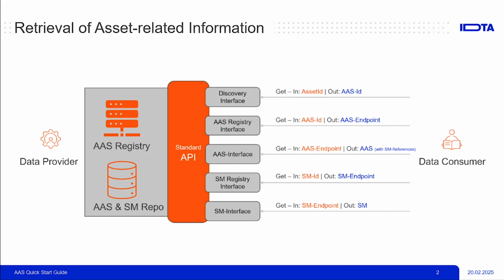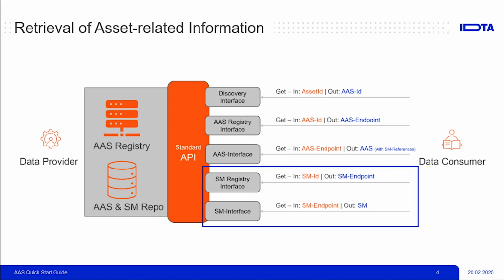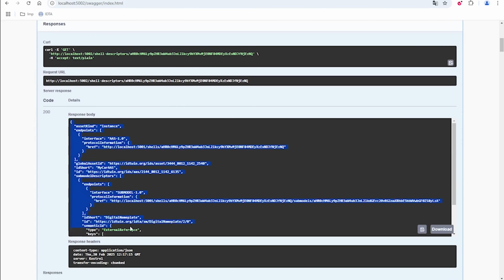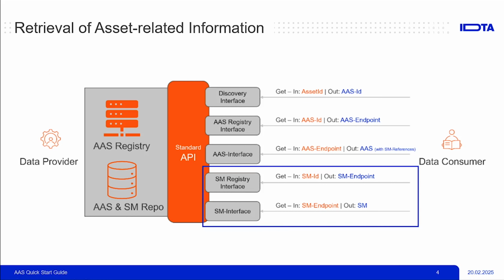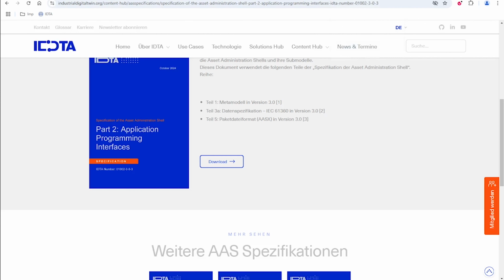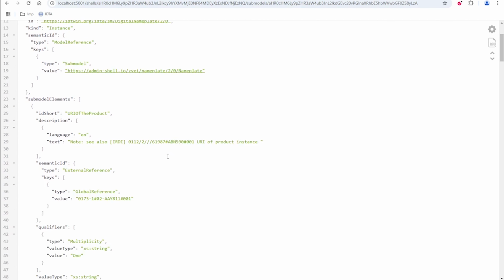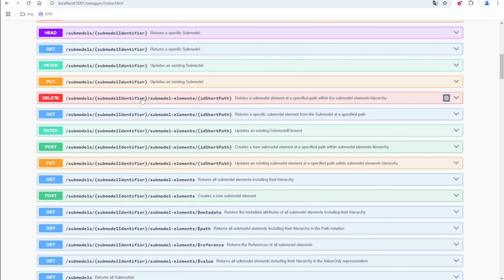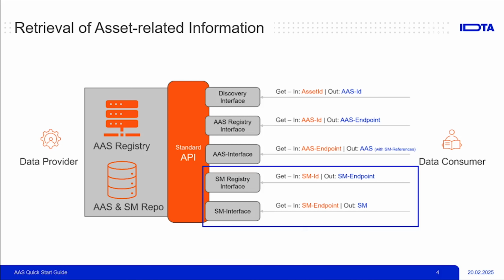Asset Administration Shell (AAS) Quick Start Guide – Data Consumer step 5 to step 7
This video contains step 5 to step 7 followed by the data consumer:

Step 5: Choose a Submodel-reference to be used for further steps. For instance, if you want to retrieve the data related to Digital Nameplate, choose the Submodel-reference which consists of the Submodel-Id of Digital Nameplate. The Submodel-Id can be found at key/value in a Submodelreference.

Step 6: Use this Submodel-Id to Submodel Registry Interface to retrieve Submodel-Endpoint (“GetSubmodelDescriptorById”).

Step 7: Retrieve the Submodel using the Submodel-Endpoint.

Including:
Access and use of SM Repo

The AAS Quick Start Guide provides a starter guide for developers, to help in implementing a basic Asset Administration Shell (AAS) for an asset.

Find the corresponding AAS Quick Start Guide on the IDTA